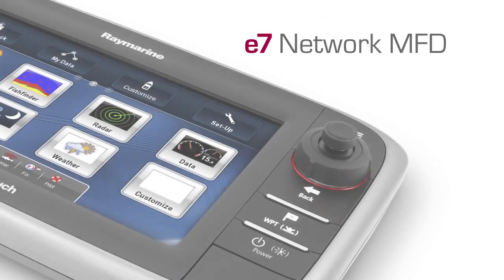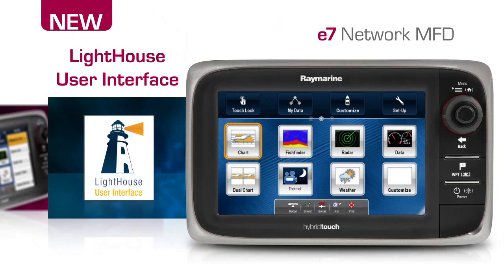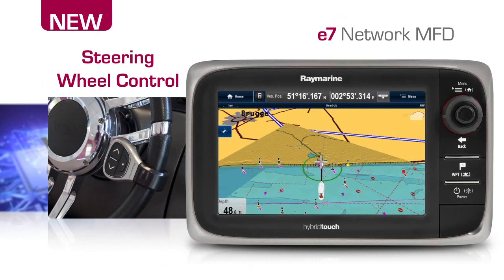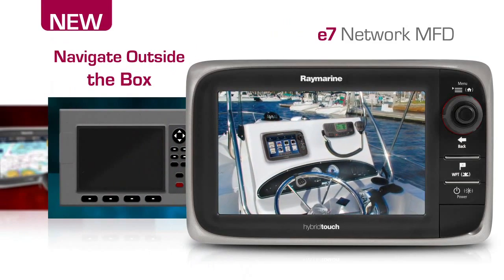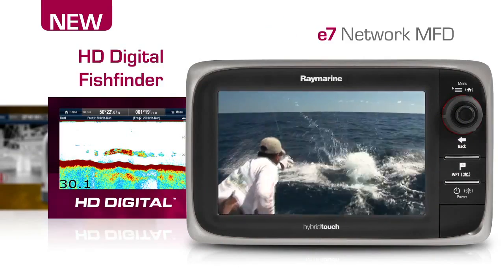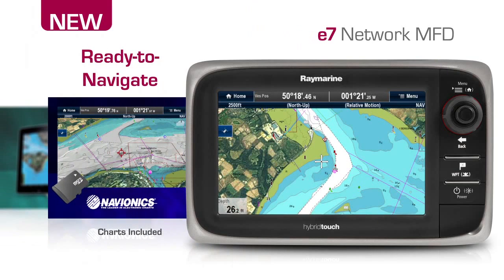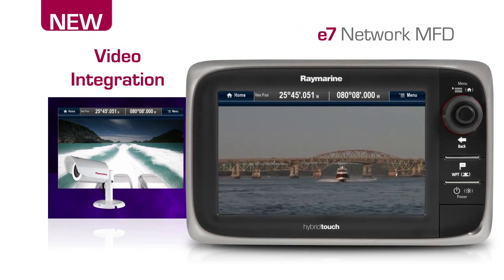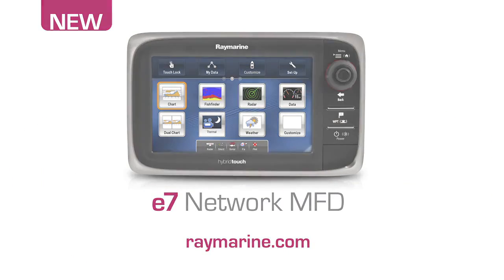Hellers præsenterer Raymarine e7 HybridTouch MultiFunktions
Hellers præsenterer Raymarine e7 HybridTouch MultiFunktions Plotter.Den nye Raymarine e7 er netop blevet præsenteret, dette er måske den mest interessante nyhed fra Raymarine i år. Ikke kun fordi den er udstyret med et lækkert nyt 7" Multifunktions design, den markerer også startskuddet for Raymarine's nye software til multifunktions display. e7 fastholder kombinationen af touchscreen og tastatur.